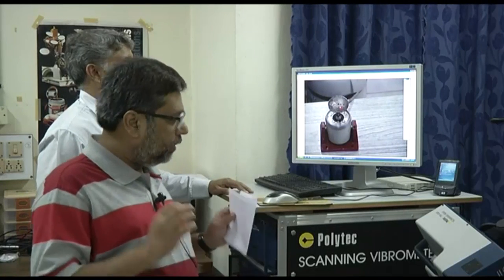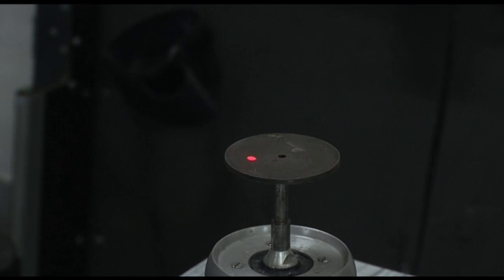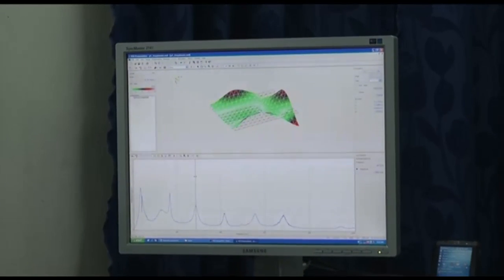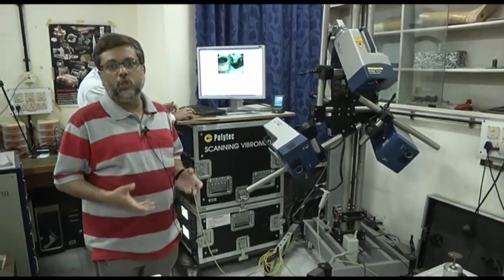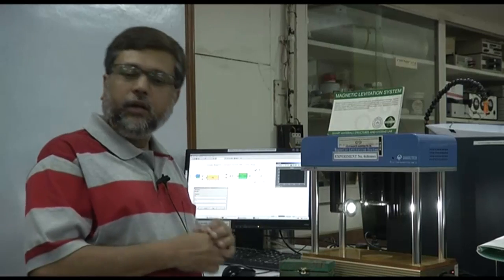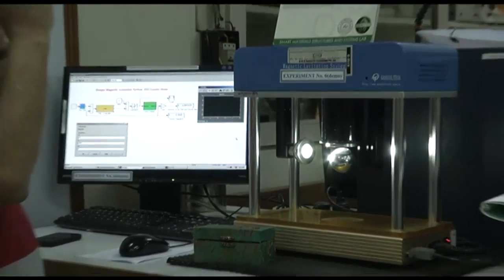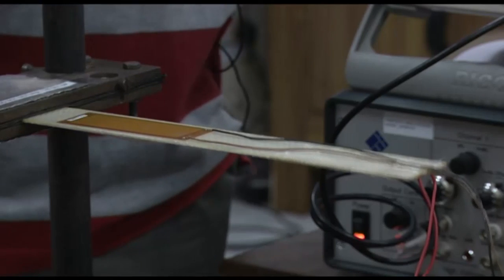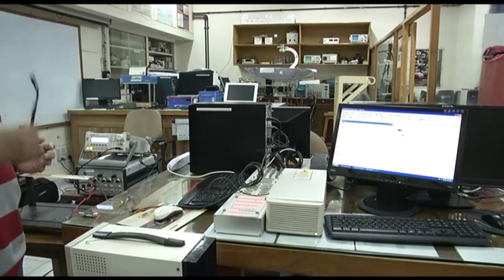Non-mechanical properties & Laboratory demonstration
In this lecture, a brief laboratory demonstration has been given about the 3-D Laser Doppler Vibrometer, antenna shape control using shape memory alloys, Magnetic levitation, Optical fiber and Macro fiber composites.